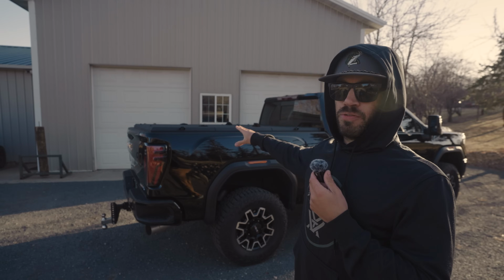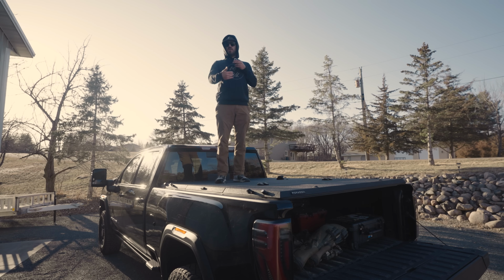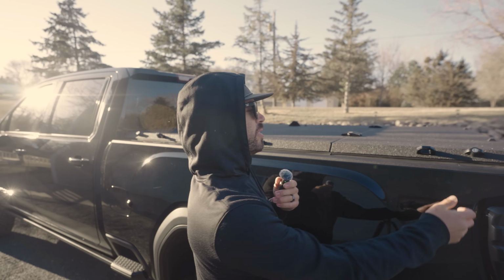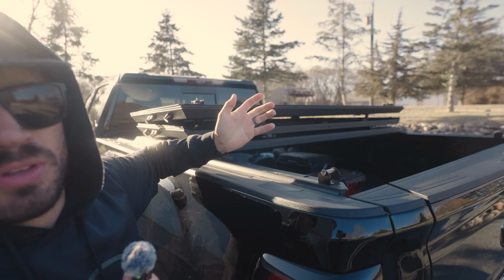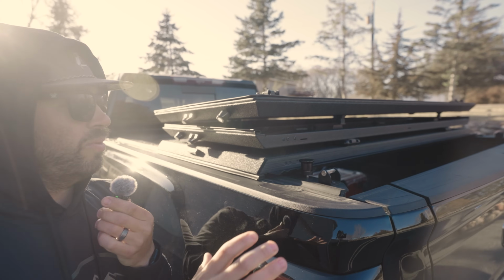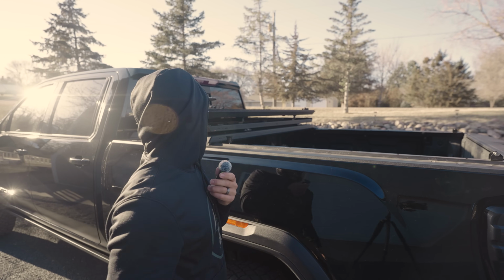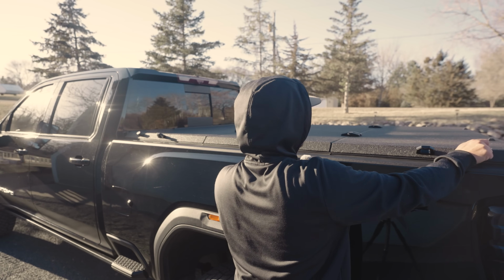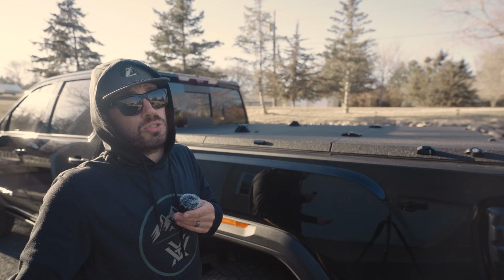Peragon Tectonic™ Folding Cover Customer Walkthrough